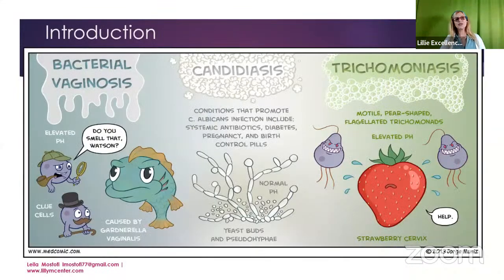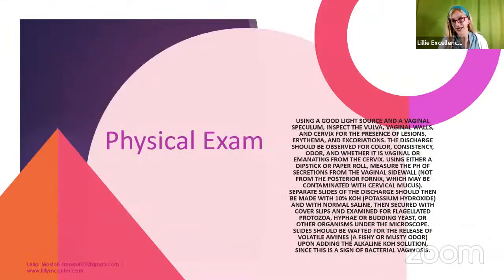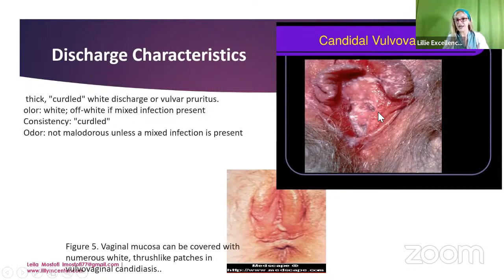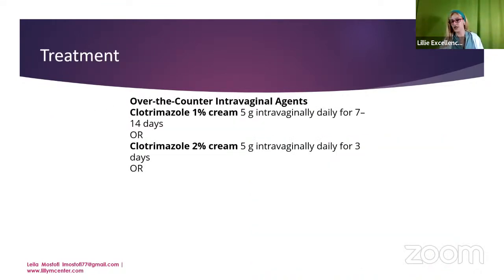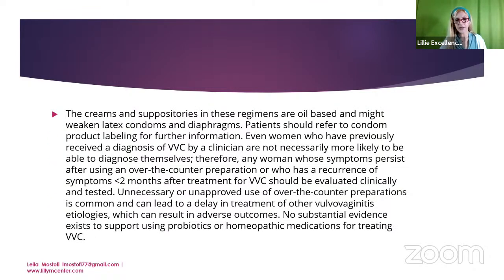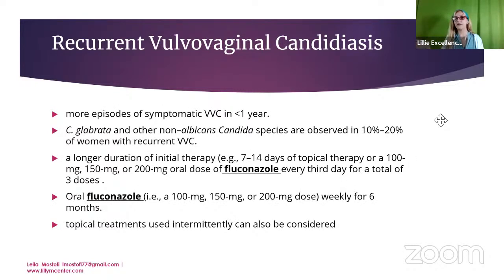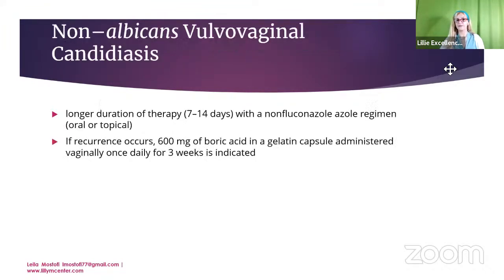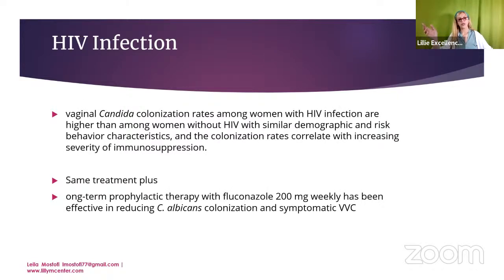Lillie Excellence Center-management and treatment of Gynecology infections |vulvovaginal candidiasis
private practice management course- gynaecology infections -
class 3: Bacterial vaginosis- vulvovaginal candidiasis